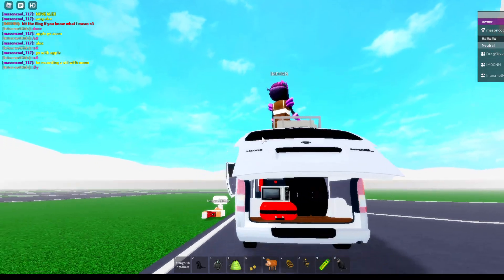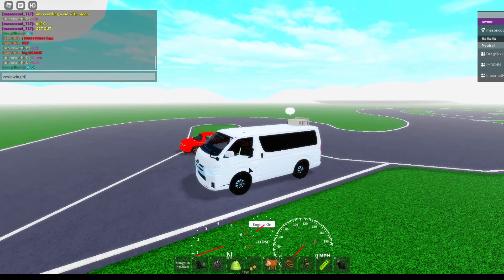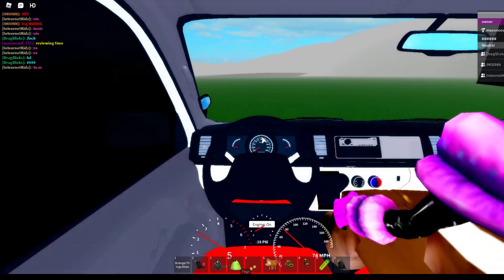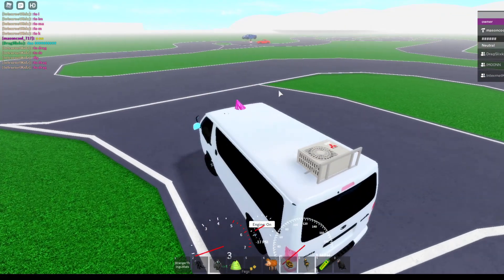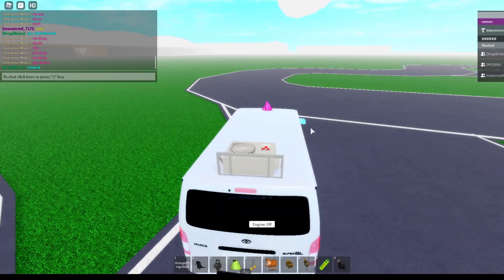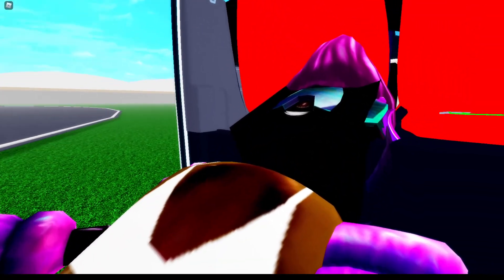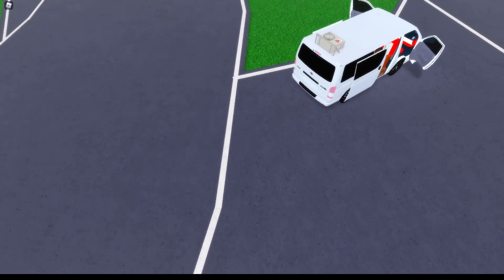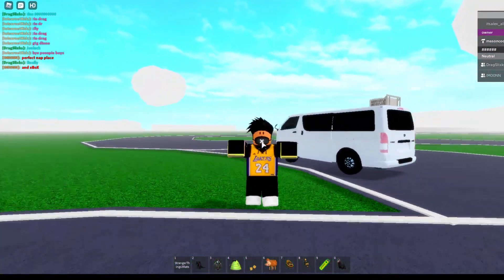MOONS INSANE TOYOTA HIACE!! (ROBLOX DRIVERS COBRA)